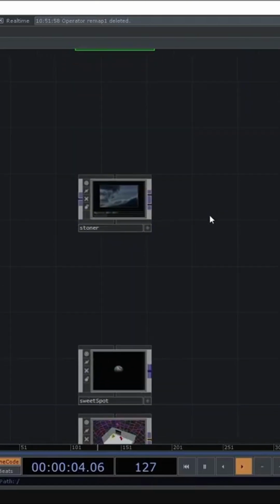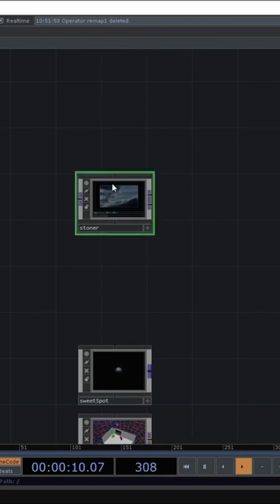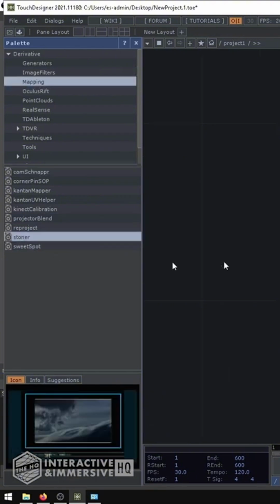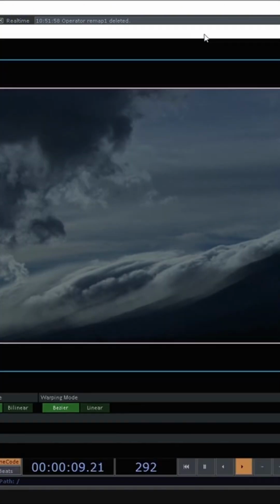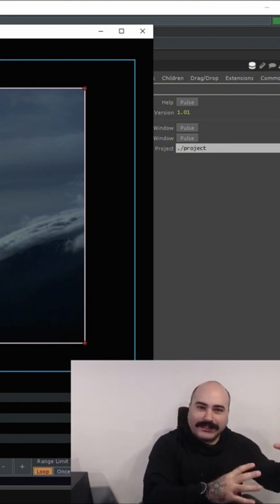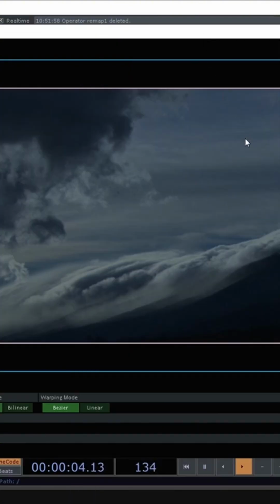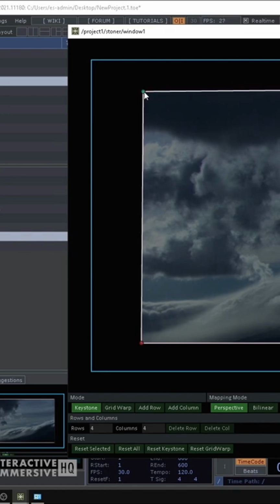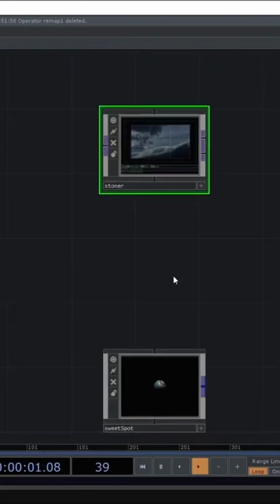Projection Mapping in TouchDesigner (Stoner)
Using the Stoner tool for projection mapping in TouchDesigner 💻